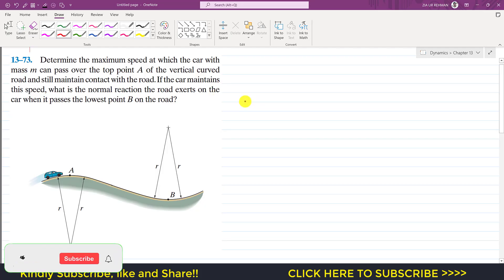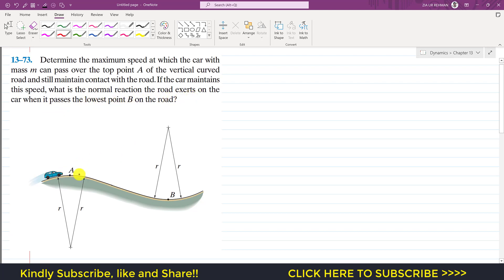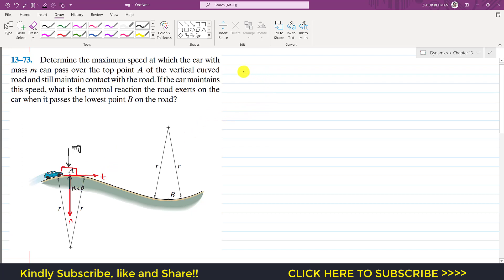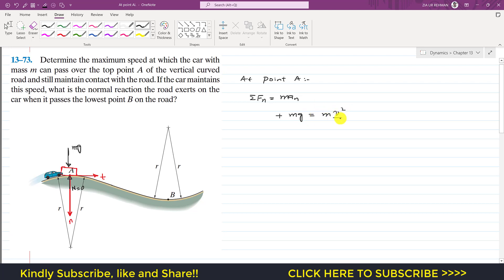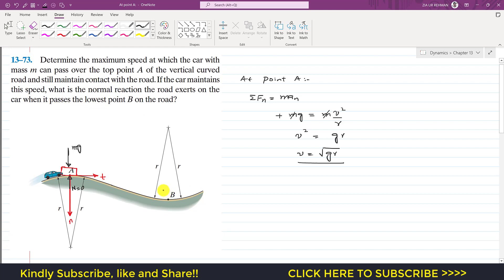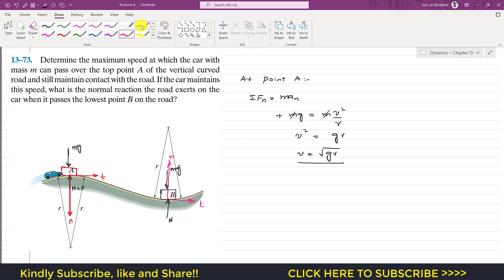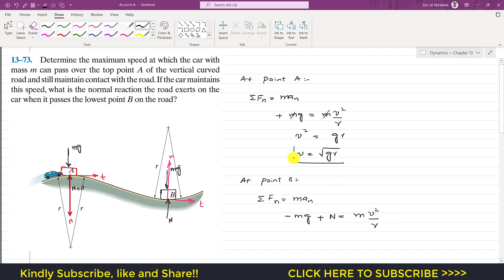13-73 | Kinetics of a Particle | Chapter 13: Hibbeler Dynamics 14th | Engineers Academy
13–73. Determine the maximum speed at which the car with mass m can pass over the top point A of the vertical curved road and still maintain contact with the road. If the car maintains this speed, what is the normal reaction the road exerts on the car when it passes the lowest point B on the road?